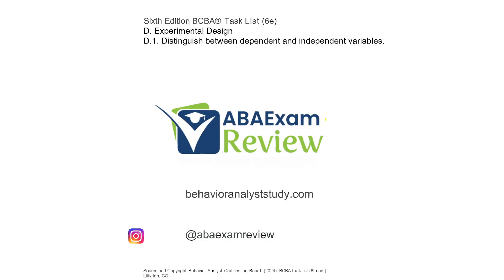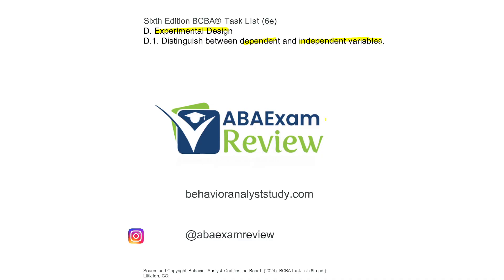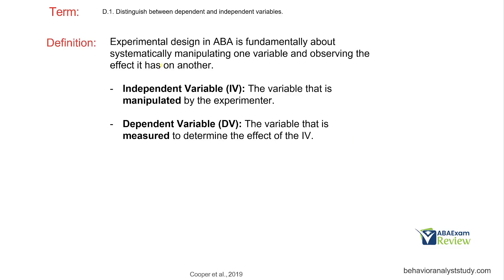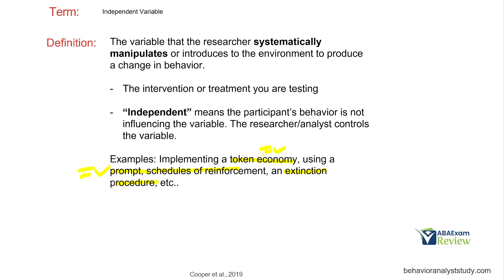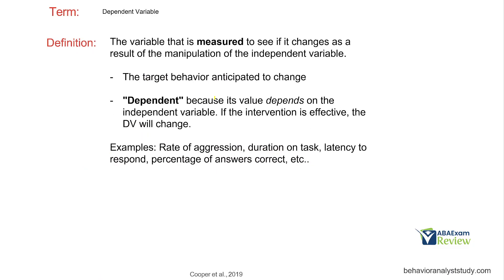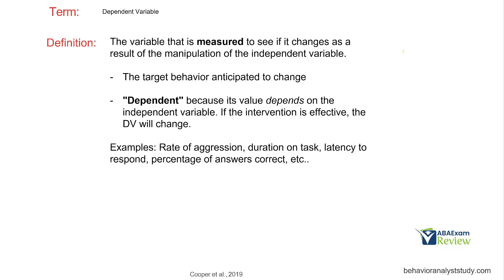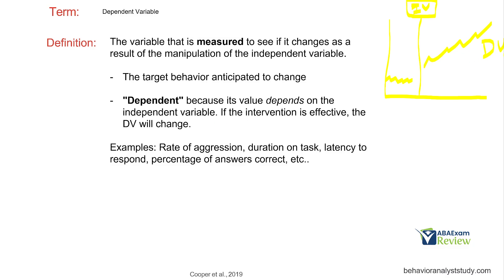Independent, Dependent, Extraneous Variables | 6th ed. BCBA® Task List Guide D1 | ABA Exam Review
Master D.1: Dependent vs. Independent Variables in ABA (Explained!)

Do you mix up the dependent and independent variables in behavior research? This crucial video on D.1 of the BACB task list clarifies this foundational concept. We'll teach you how to consistently identify which is the behavior being measured (dependent) and which is the intervention being manipulated (independent). Mastering this distinction is essential for accurately interpreting research and designing effective interventions.

In this video, you will learn:

The simple, clear definitions of the dependent variable (DV) and the independent variable (IV).

How to identify the IV (the intervention/treatment) in a research study or behavior plan.

How to identify the DV (the target behavior/outcome) being measured.

How to identify extraneous variables and confounds

Practical examples from ABA research to help you distinguish between the two.

Why mastering D.1 is the first step toward understanding functional relations.